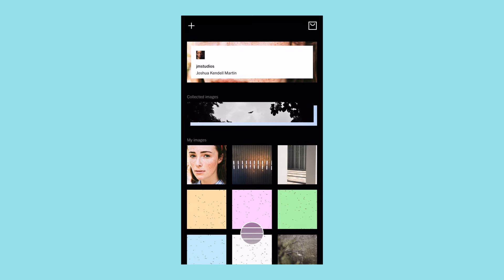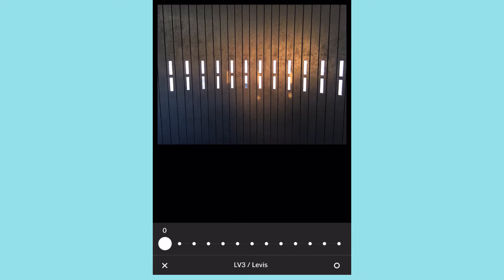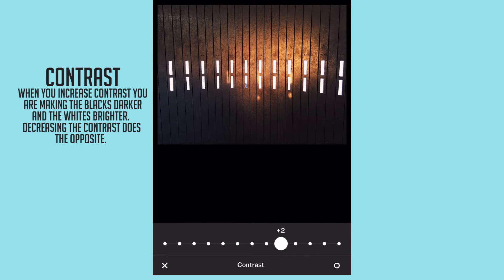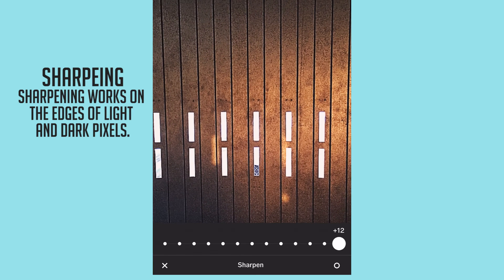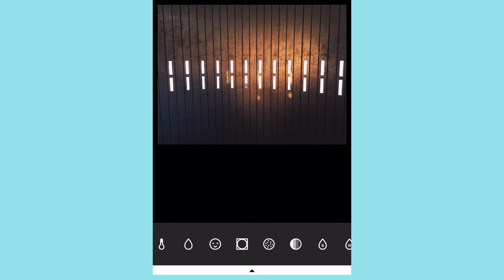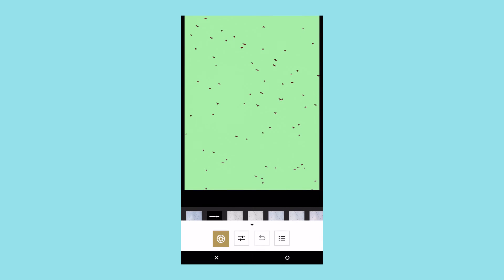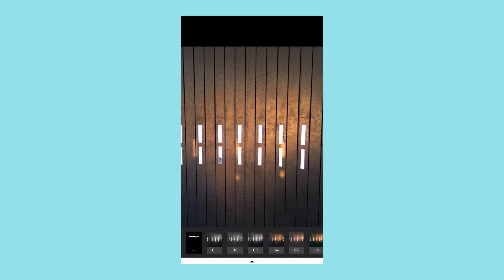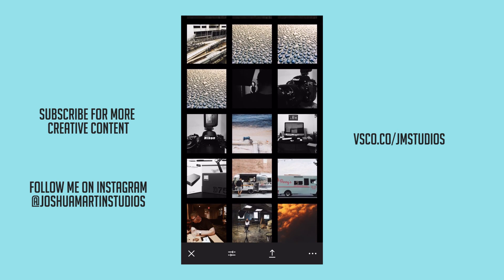VSCO - Preset & Tool Kit Explained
Hey beautiful people! Here is a Preset & Tool kit walkthrough! Many of you have been messaging me about different settings in VSCO. So I hope I've touch on the many questions other people have!

Once I get through the basics of the VSCo app, we'll explore how to really use more advance techniques to make your images SING!